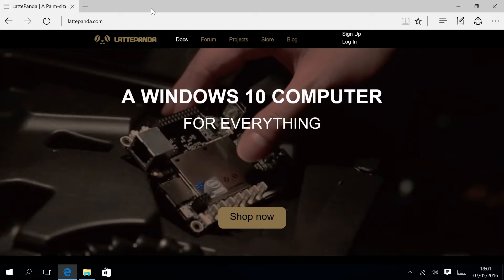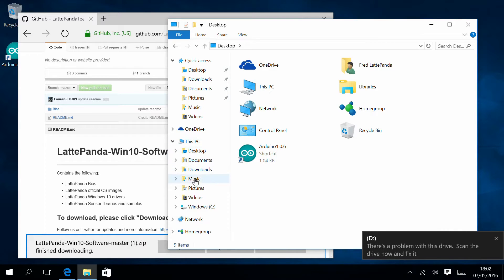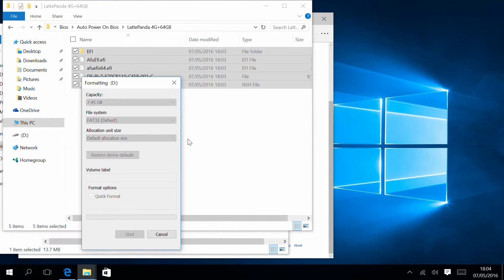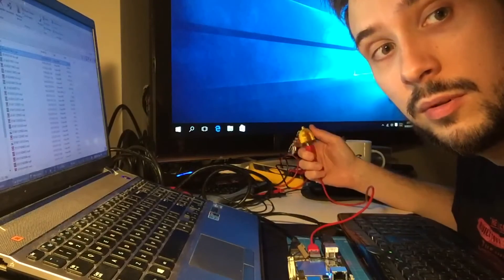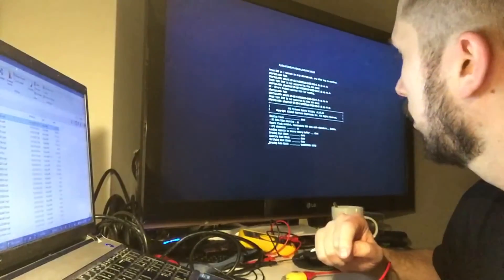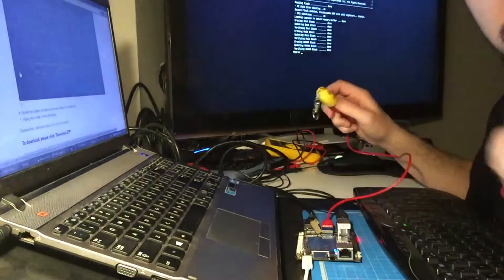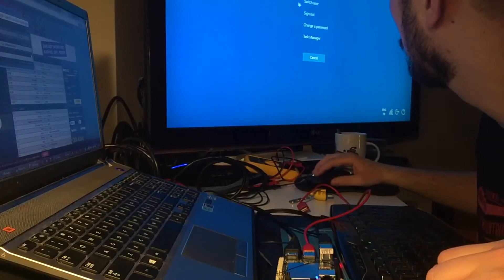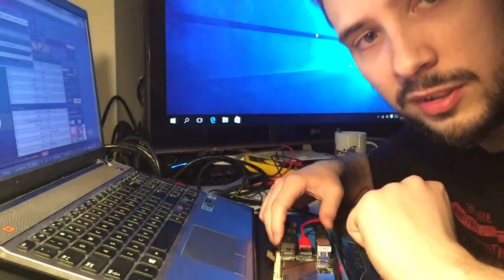Fred's PandAtelier #2 - BIOS flashing for AutoBoot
Hello. 2nd episode this time i try to change the BIOS of the lattePanda with the new one allowing auto-boot as soon as the board is powered.
i hope this video can help some people. As usual tell me how it went for you !